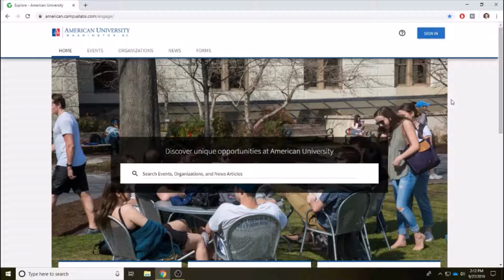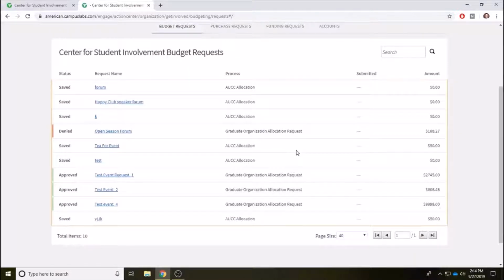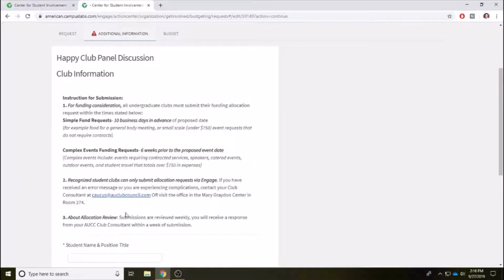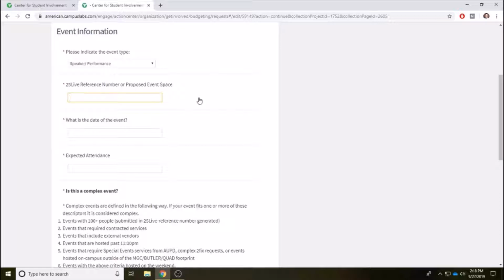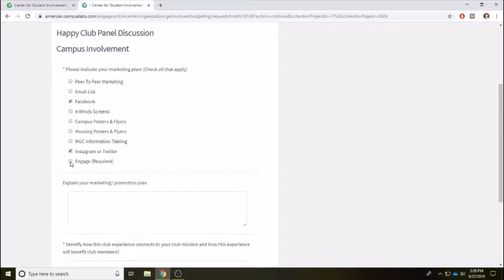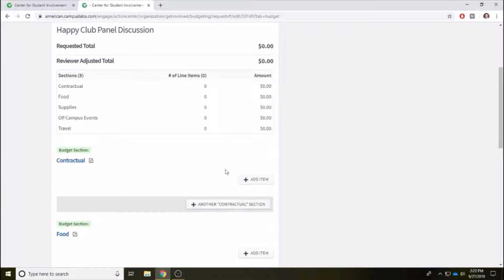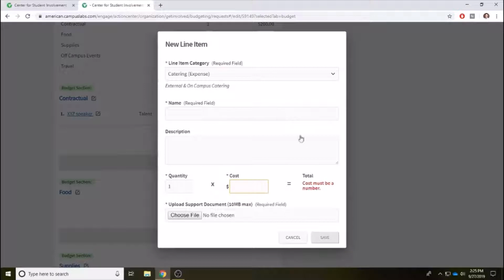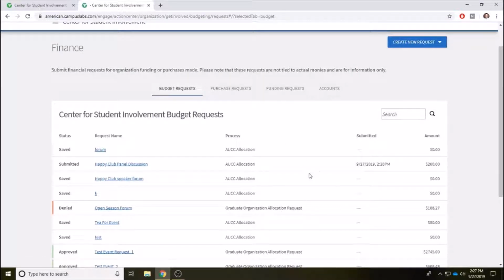Engage Tutorial - How to make a budget request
This tutorial provides step-by-step instructions for how to make a budget request using the Engage platform.